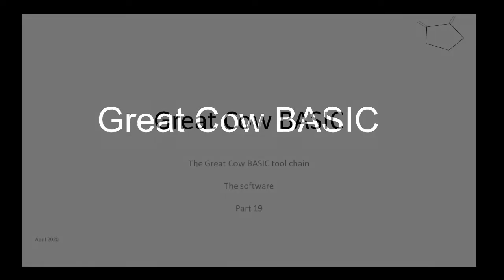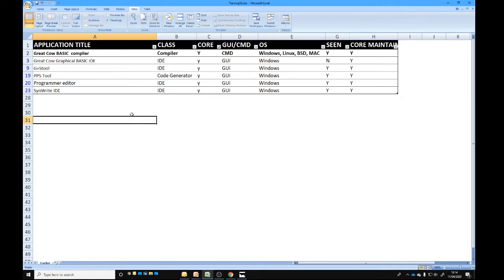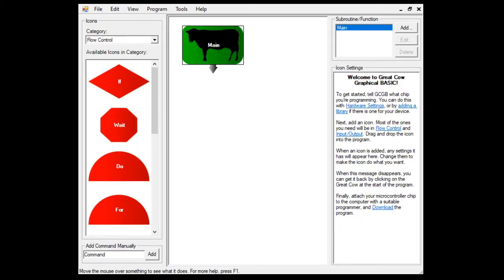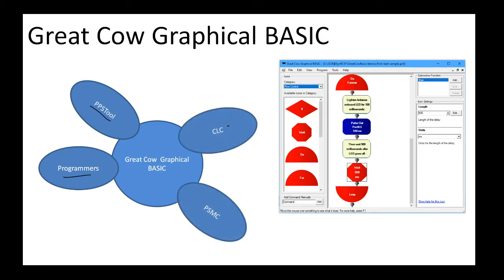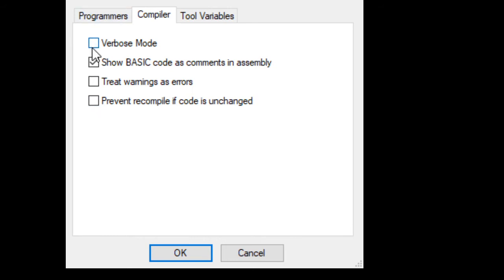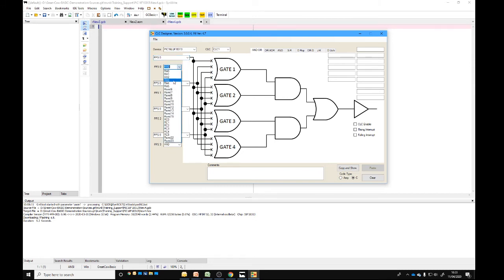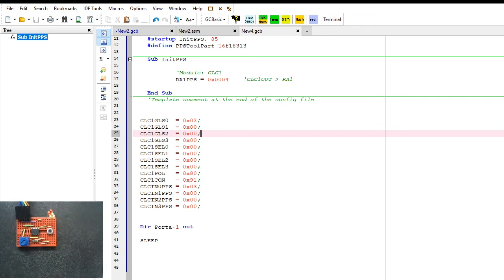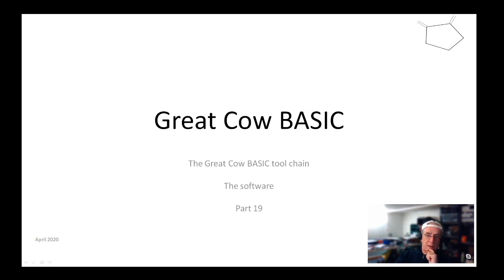Great Cow BASIC: Part 19: The Great Cow BASIC tool chain. The software and some magic with CLC.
The video shows the software components that make up the Great Cow BASIC tool chain.

The video discusses and shows

Great Cow BASIC compiler - the logical architecture
Great Cow Graphical BASIC - using
Configurable Logic Cell (CLC) software - controlling an LED from an input when SLEEPing.

The video shows the magic of the CLC controlling an output from an input even when the chip is SLEEPing.